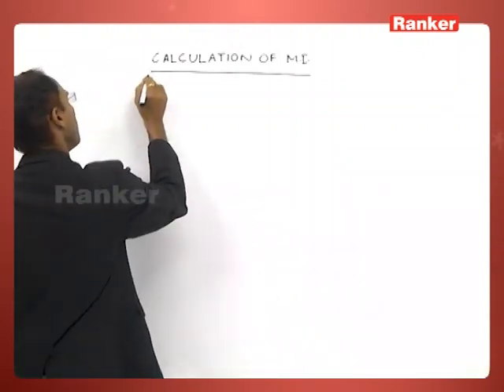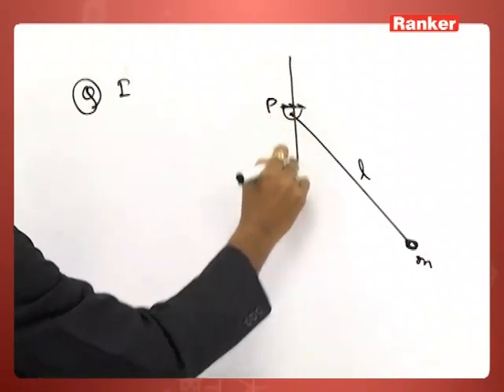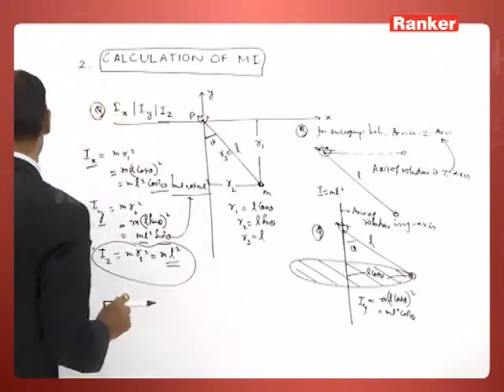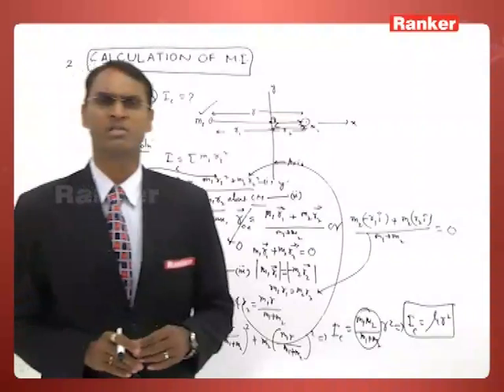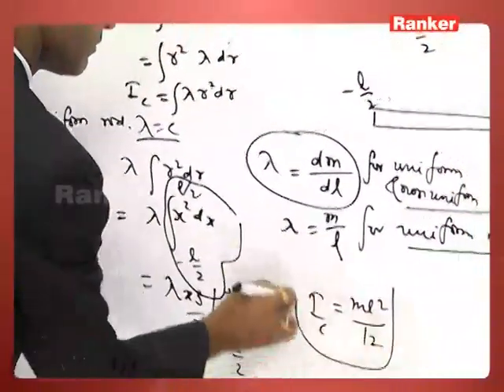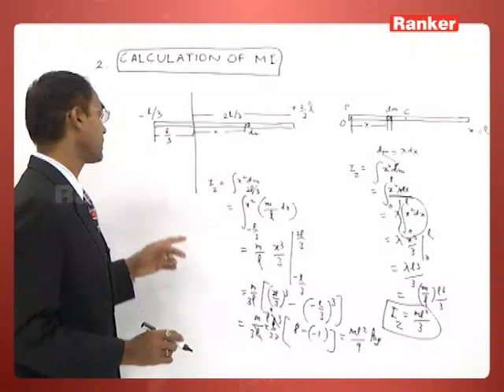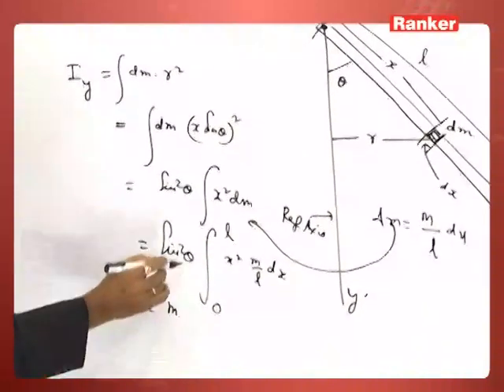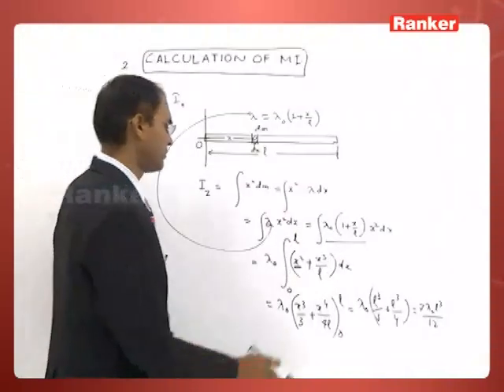Moment of Inertia and Its Calculation Part 1 | Dr. R.K. Sharma | Rankers Learning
Dive into the critical topic of Moment of Inertia and Its Calculation in this Physics session for JEE(Main) by Dr. R.K. Sharma. Learn the principles behind rotational dynamics and master techniques for calculating the moment of inertia for various objects. Boost your understanding and ace your preparation!